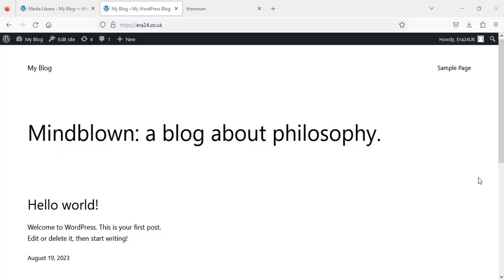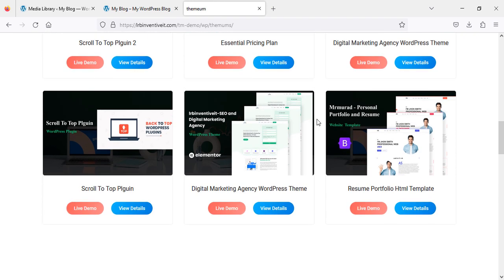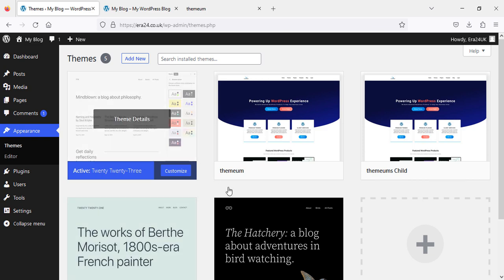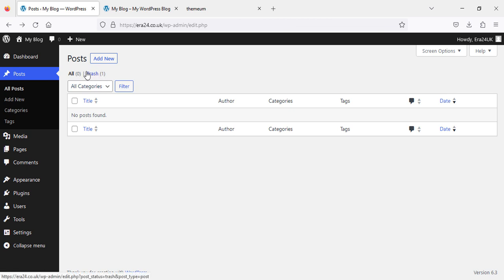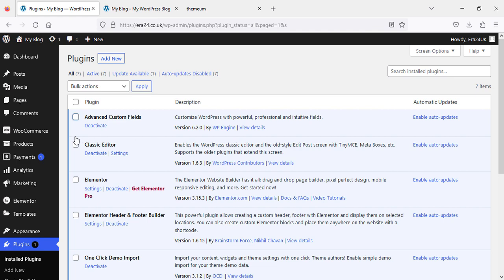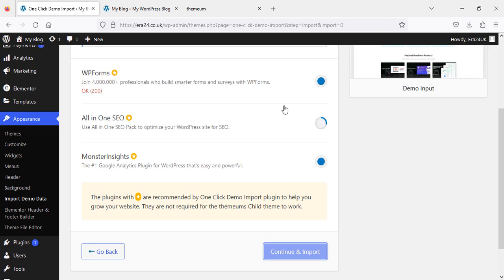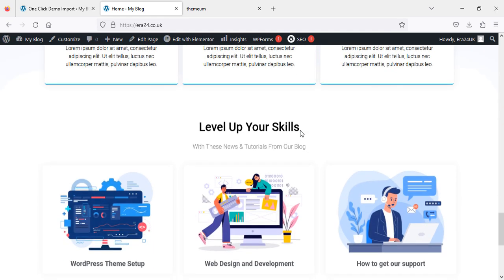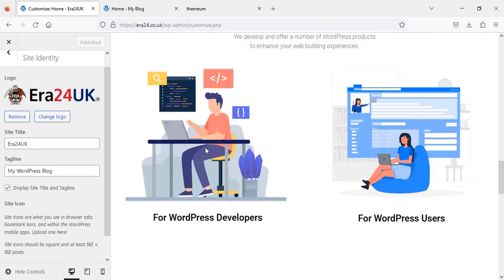Website Building With Themeum WordPress Marketplace Theme Including Logo Uploaded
Building your own website is fun but also requires creativity so here you can see how I choose the layout and the theme, very simple and easy but modern and fully featured according to the standard website in the market. I build a website for my own domain era24.co.uk in such an easy way with themeum. By the way, I don't bite ;)

Telegram  ➤  @seowpssl